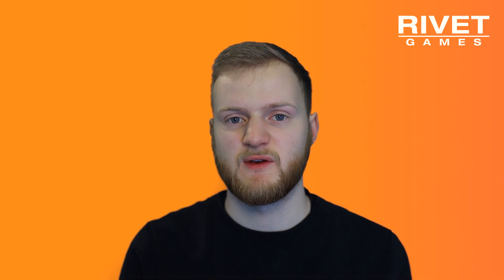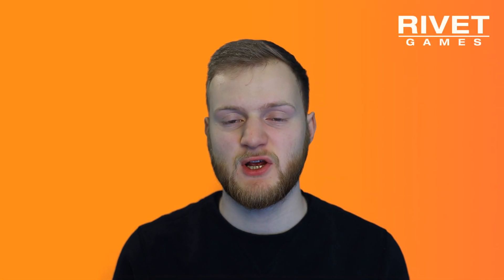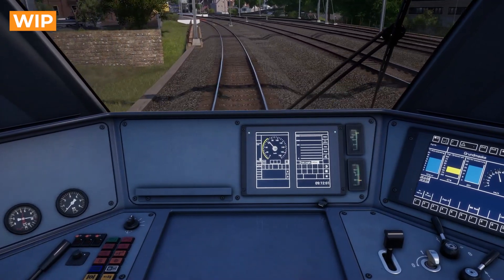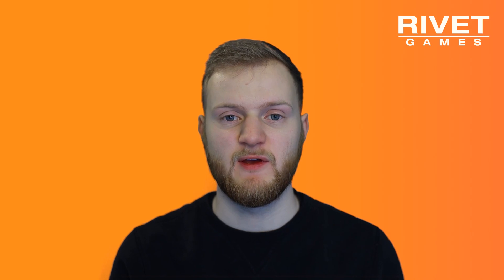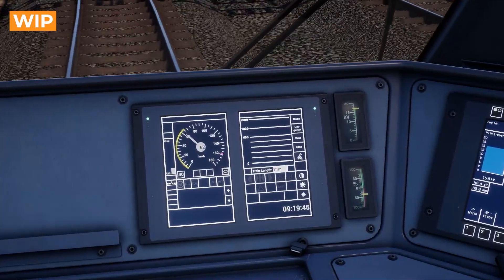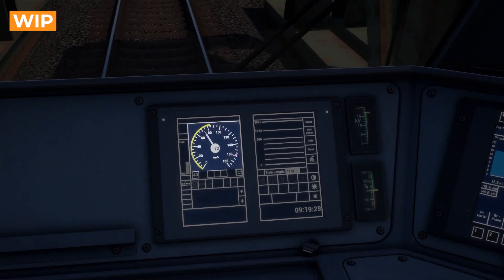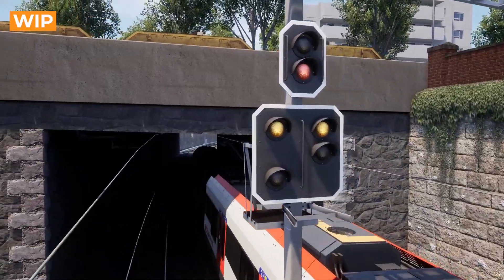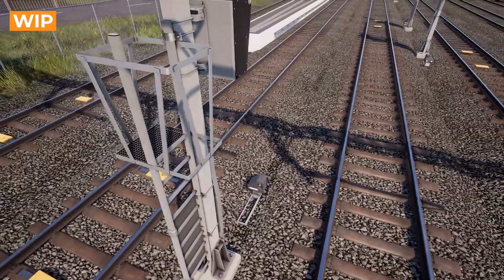COMMUNITY UPDATE | ETCS and Signals on Luzern - Sursee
🎥 Welcome to the official YouTube channel of Rivet Games 🎥

Our Community Manager Jasper is talking about our recreation of ETCS on Luzern - Sursee and the new signal models we created.

TIMESTAMPS
0:00 Intro
0:30 ETCS in the real world
1:18 Recreating ETCS
1:48 The digital displays
2:17 L-type signals
2:34 N-type signals
2:38 Outro